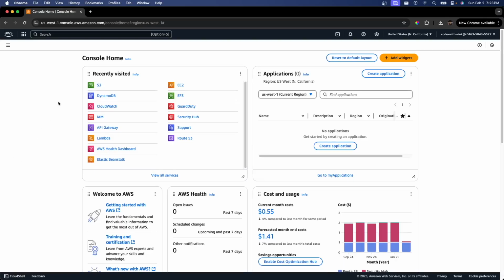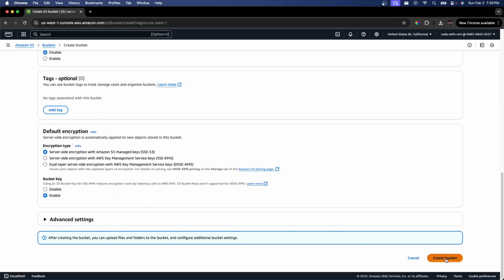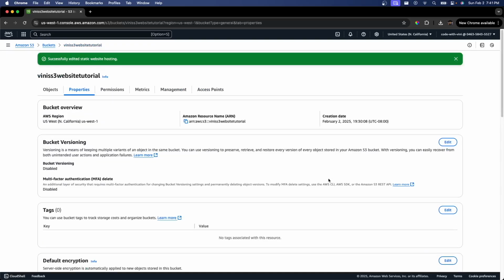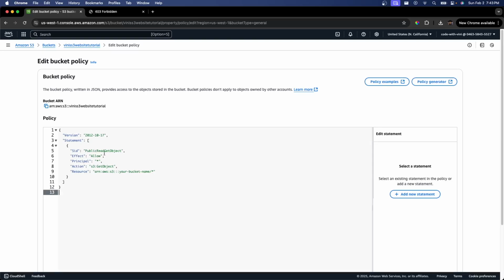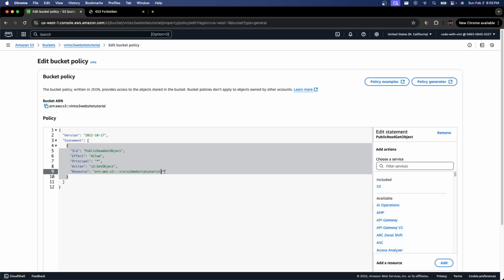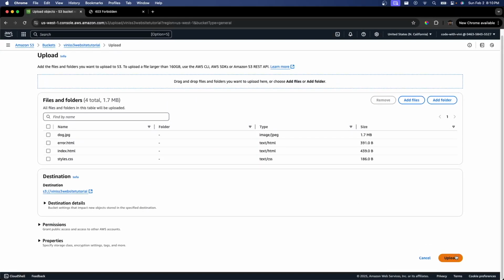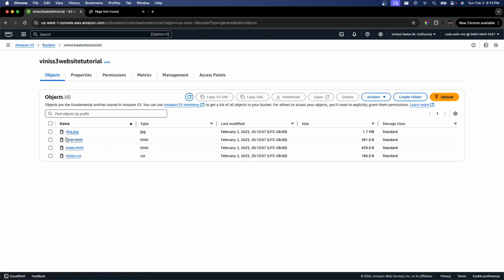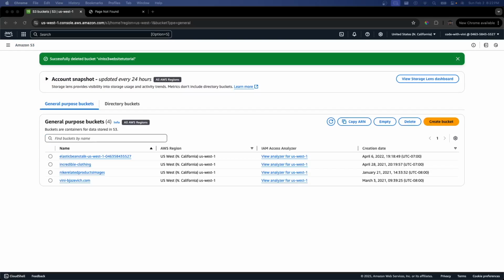How to Host a Website on AWS S3 (Step-by-Step Tutorial)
🚀 Host Your Website on AWS S3 Like a Pro! 🚀

In this tutorial, I’ll walk you through how to host a static website on AWS S3, step by step. Whether you're a beginner or just looking for a simple way to deploy your website, this guide will get your site online in no time!

📌 What You’ll Learn:
✅ What AWS S3 is and how it works
✅ The difference between static and dynamic websites
✅ How to create an S3 bucket
✅ How to store files in a S3 bucket
✅ How to enable static website hosting in S3
✅ How to make your website publicly accessible

🔥 By the end of this video, you’ll have a fully functional website hosted on AWS S3!